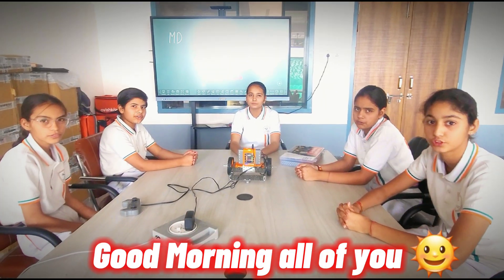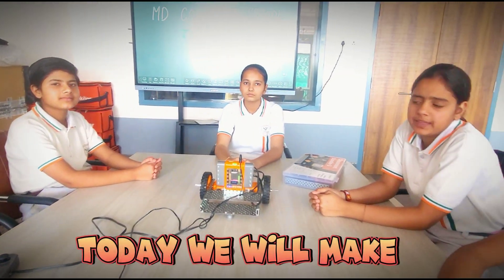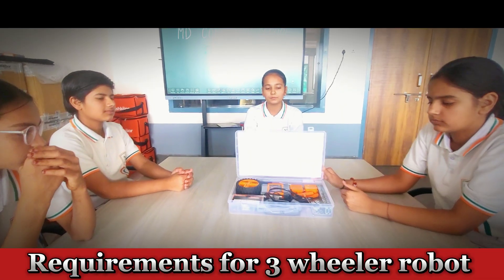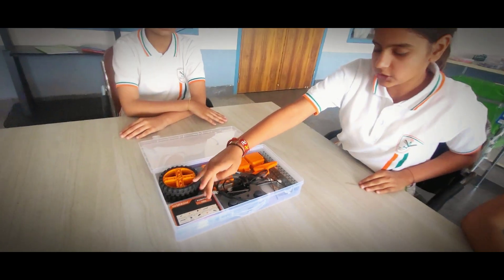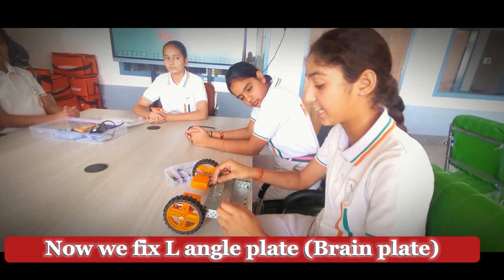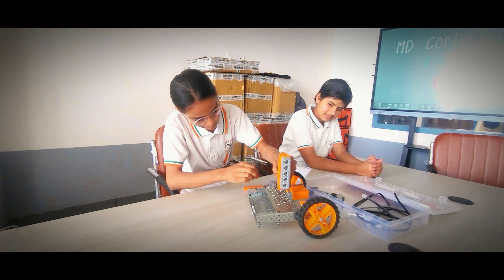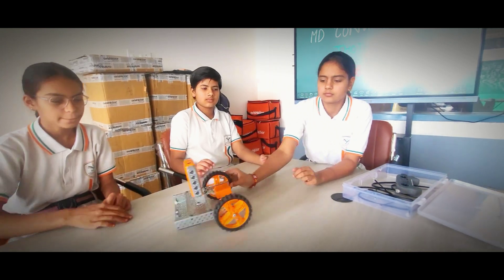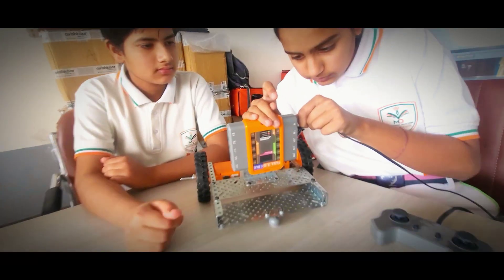Three wheeler robot made by 8th class MD Convent School Jhojhu kalan students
3 wheeler robot made by using avishkar kits
8th class students
Team Einstein
MD convent school , Jhojhu Khurd
Robotic Instructor - Deep Saini
Message WhatsApp for Avishkar kits - 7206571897